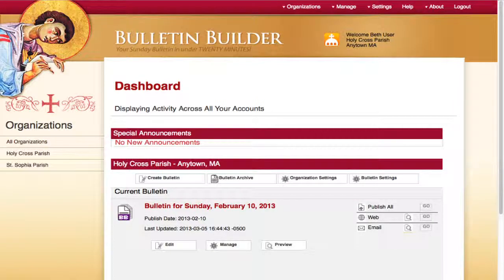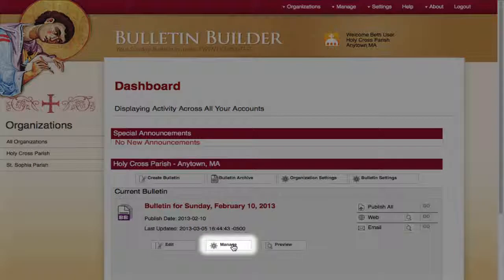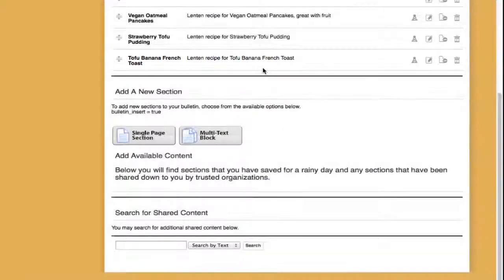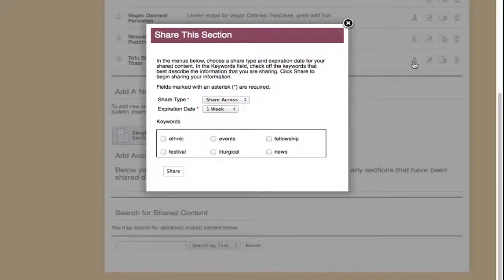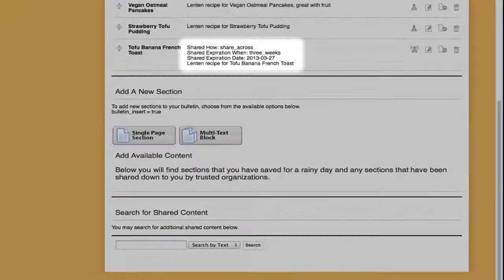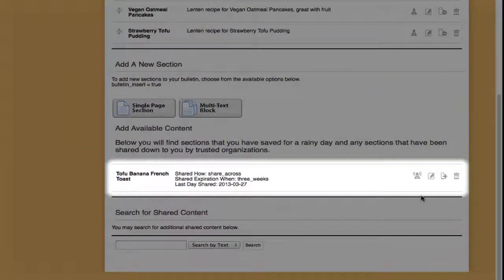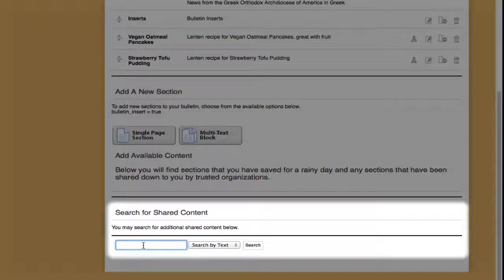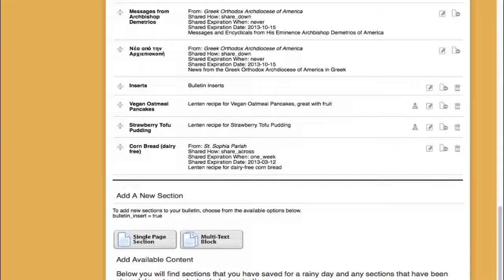Single Page - Bulletin Builder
Help video on how to use the Single Page Content Type in Bulletin Builder, a product of the Greek Orthodox Archdiocese of America.